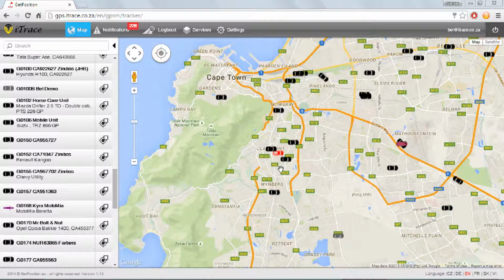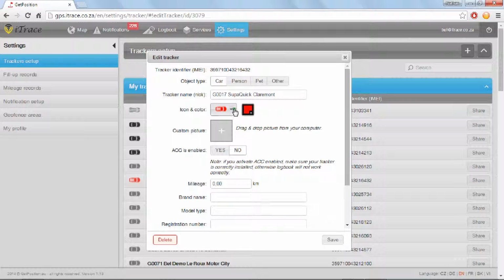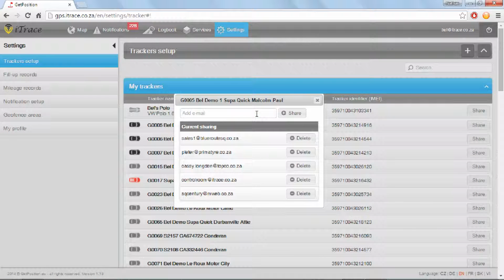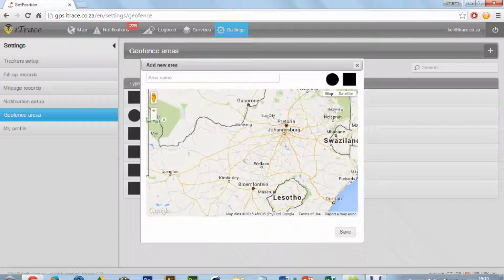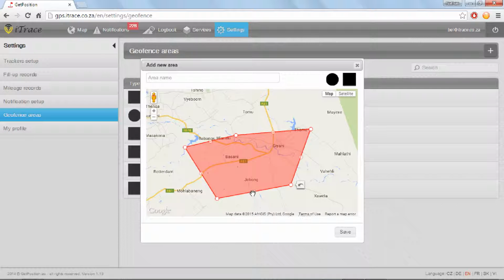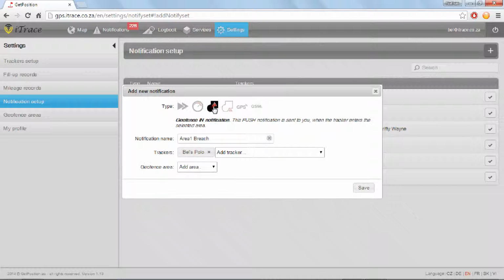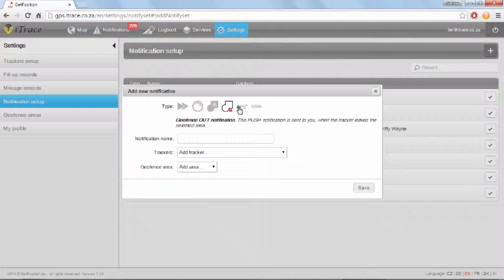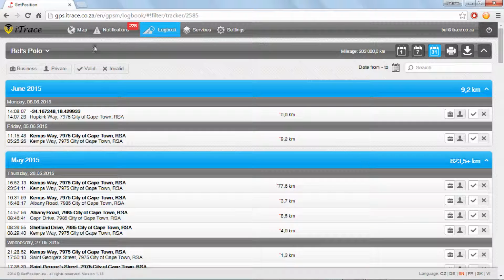iTrace GPS Tracking System Tutorial - Part 2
Part two of the Tracking System Tutorial. In this episode we go over, primarily, the editing of information pertaining to your vehicles, and setting up Geo-Fences and Notifications.